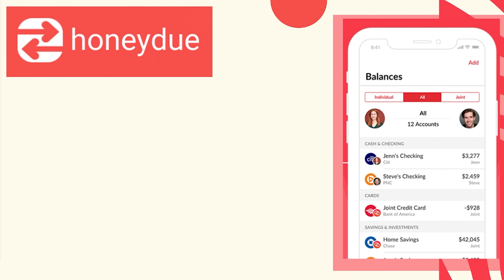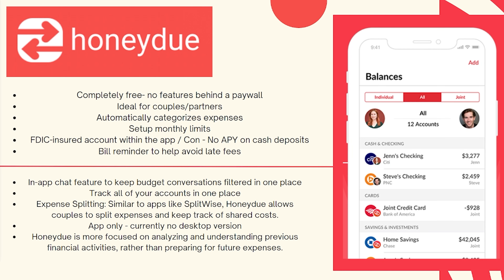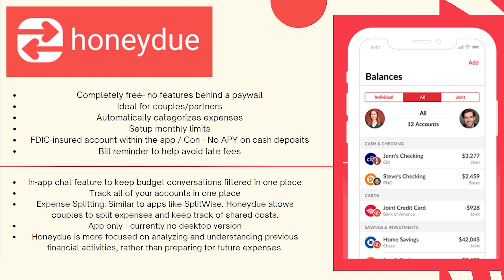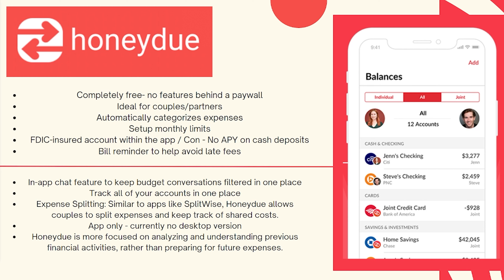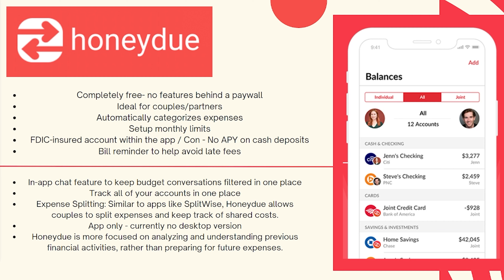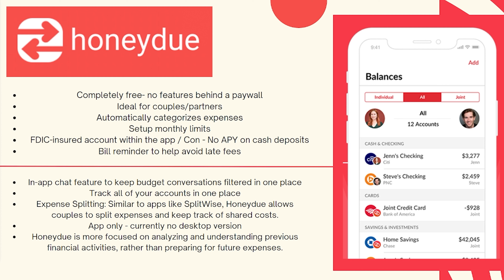Honeydue Review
✅✅Recommended resources✅✅
📊Get up to $1600+ in free stocks when signing up for investing apps by checking out
💰Want to make income from YouTube? 📚 Grab a Free copy of our Business of YouTube ebook | Grow Your Channel with Data